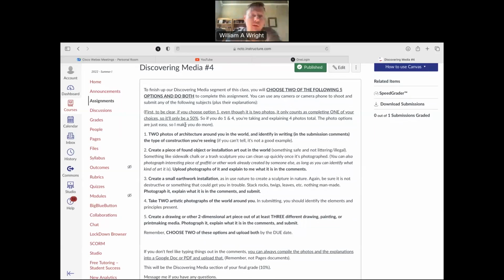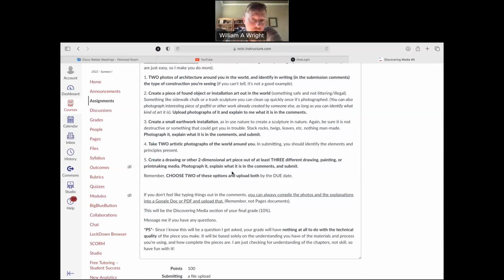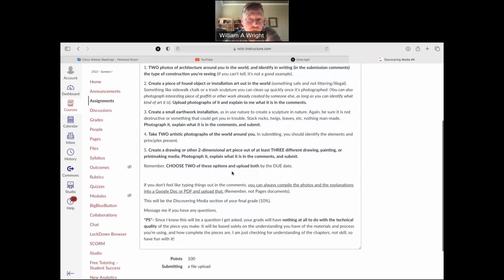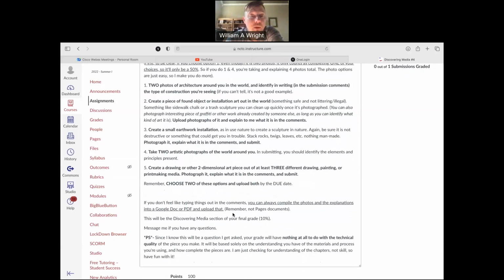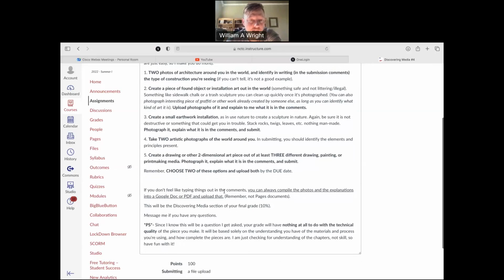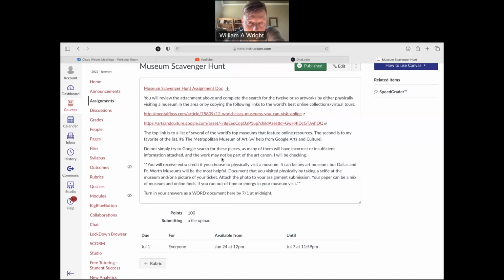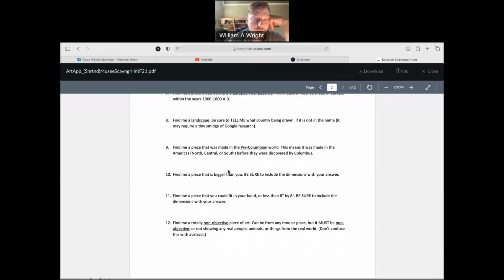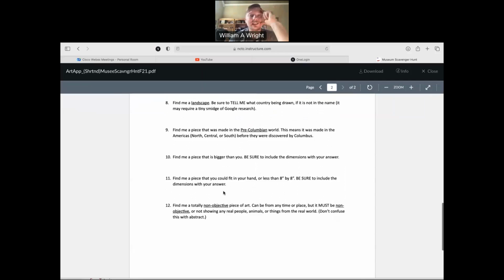Mr. Wright's Art Class: The Discovering Media and Museum Scavenger Hunt, Art App Summer 1 - '22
Check out this video to get a more in depth discussion of our Discovering Media and Museum Scavenger Hunt Assignments, both posted in the Canvas classroom!